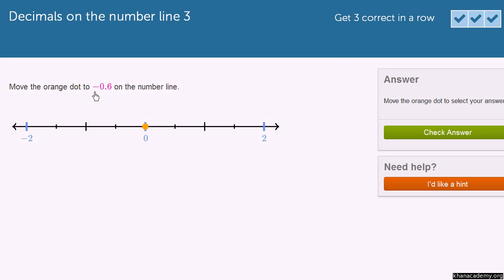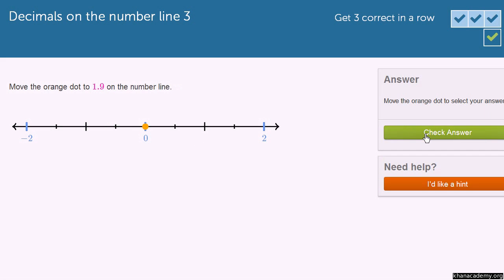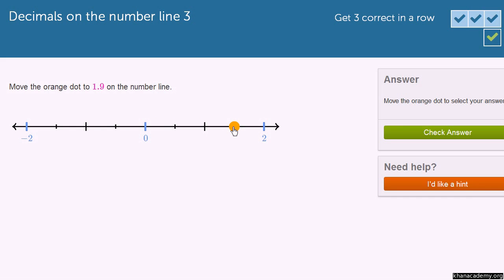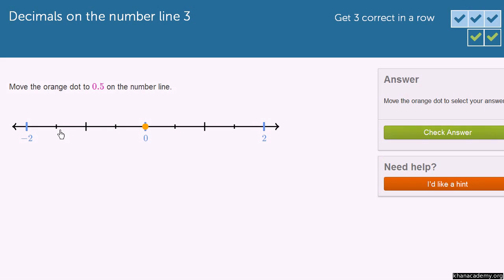Decimals Lesson 4: Positive and negative decimals on a number line